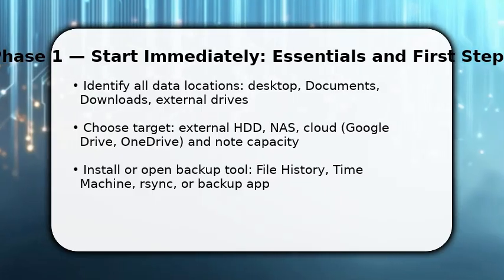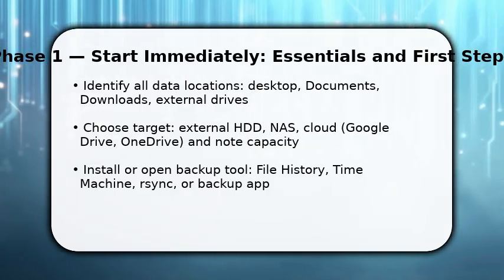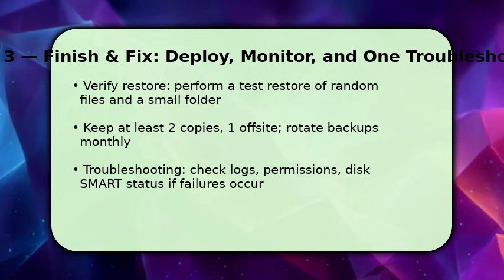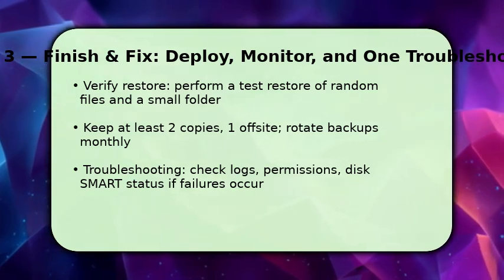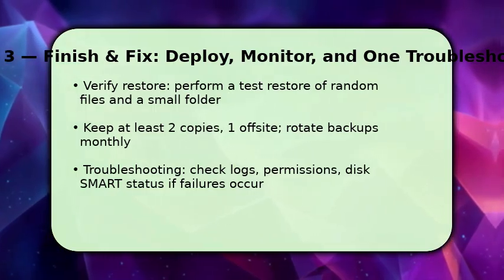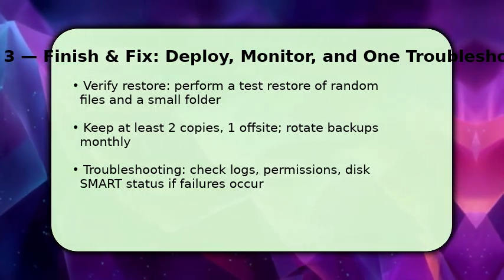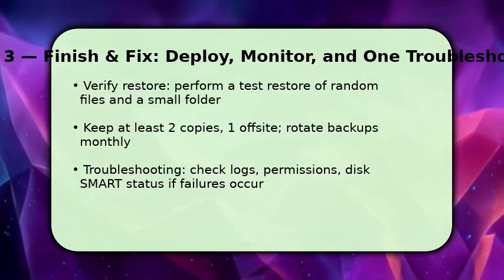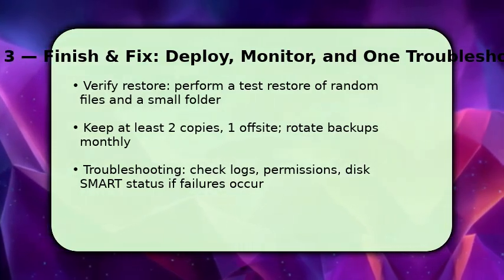How to Backup All Data (easy Method)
How to Backup All Data (easy Method) | 🔒 Surfshark VPN Deal — Stay private and secure. $1.99/mo + 3 Months Free ▸

Discover the simple steps to safeguard your digital life by backing up all of your data. This video guides you through an easy method that ensthy protects against loss, with clear instructions and helpful tips for beginners.

backup data, data protection guide, easy backup solution, save digital life, step-by-step tutorial, prevent data loss, beginner's manual for backups